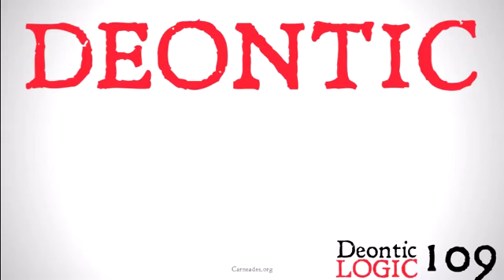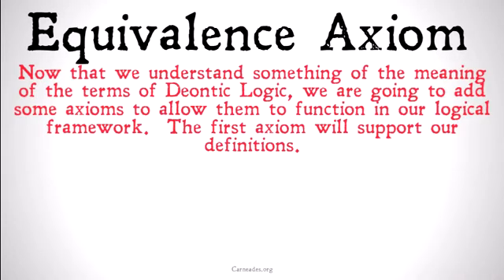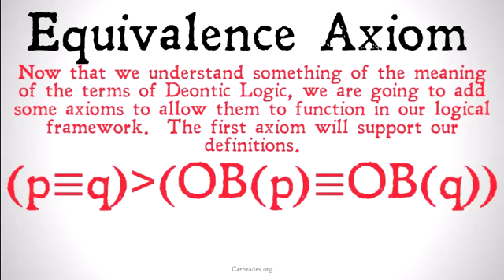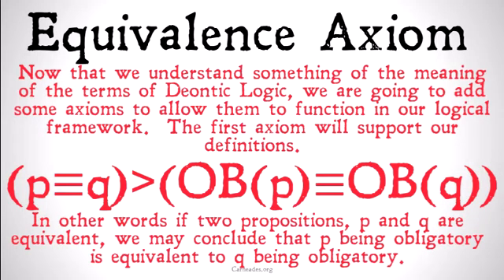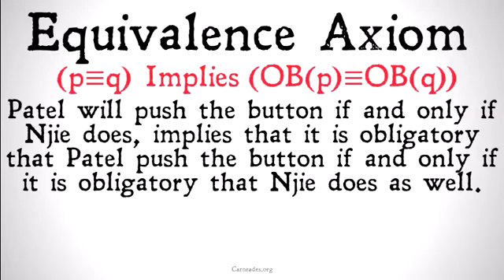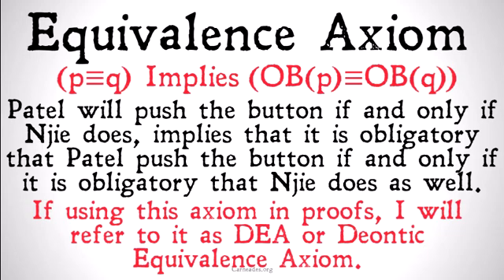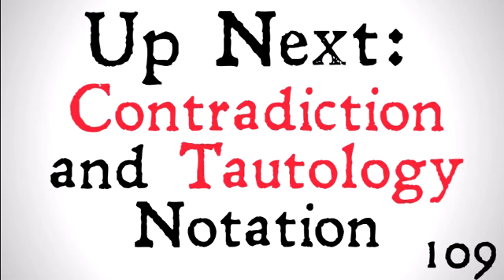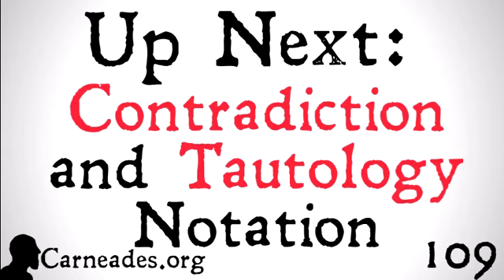The Deontic Equivalence Axiom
An explication of the Deontic equivalence axiom as it works in Deontic Logic.